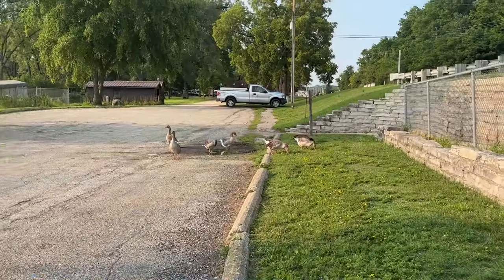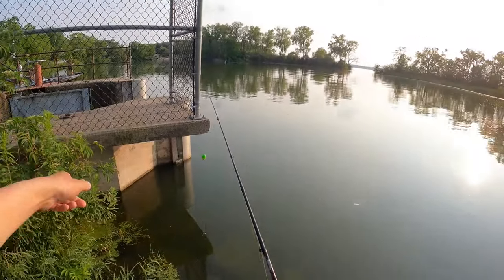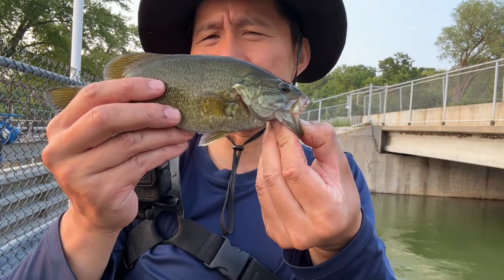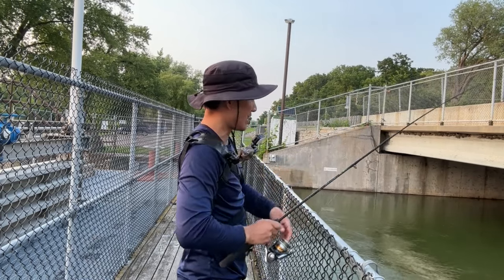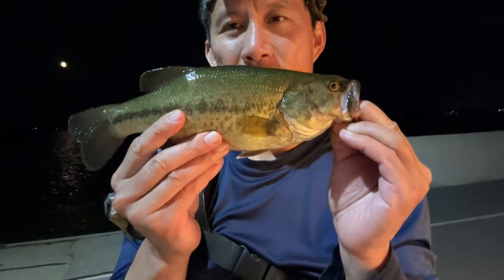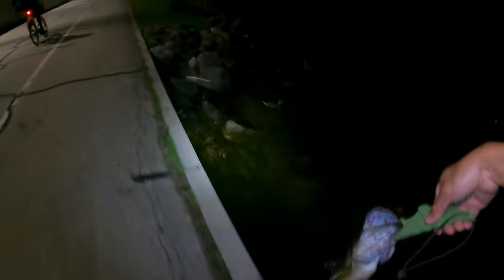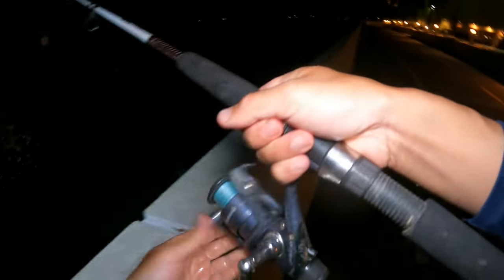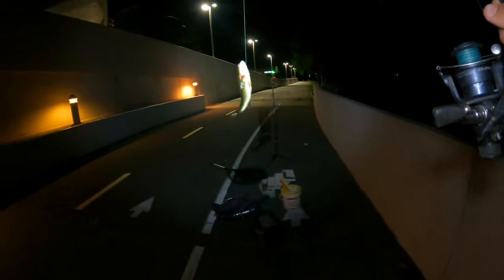Bass hunting on the Madison Chain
I went to Babcock park and the Monona wall afterwards and caught both Smallmouth and largemouth. Water is still too high at Babcock though.

0:00 Intro
1:35 First Smallmouth Bass
2:14 Fish that got away
4:13 Nice Largemouth Bass